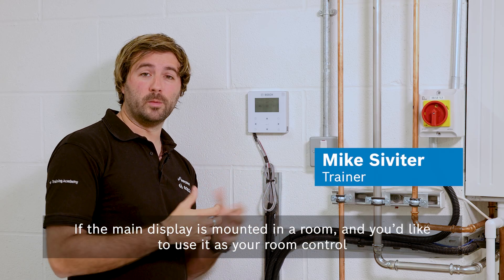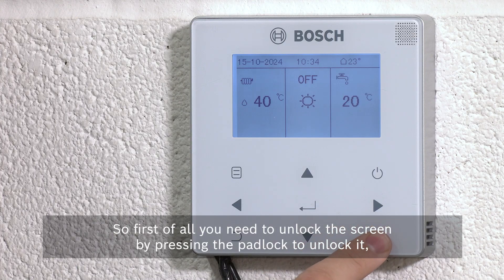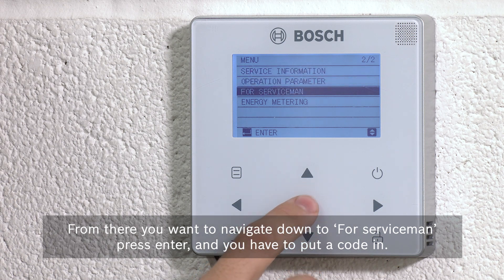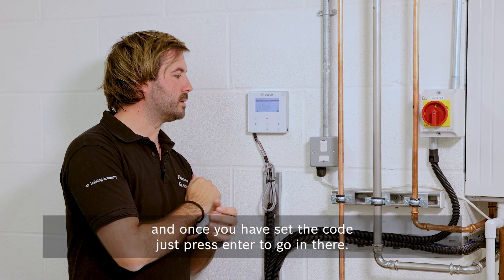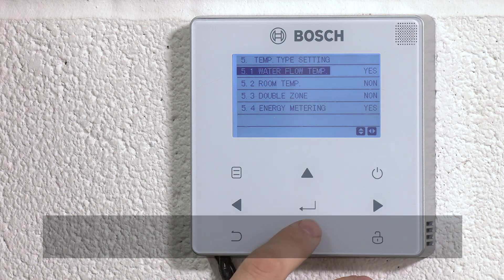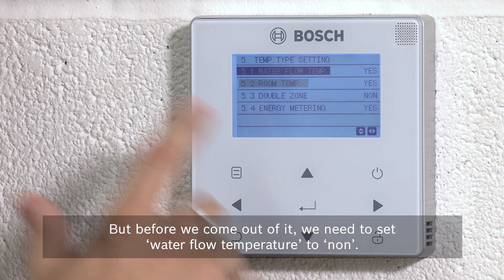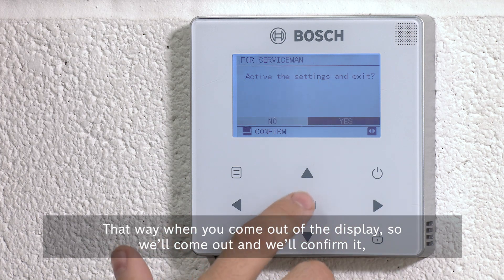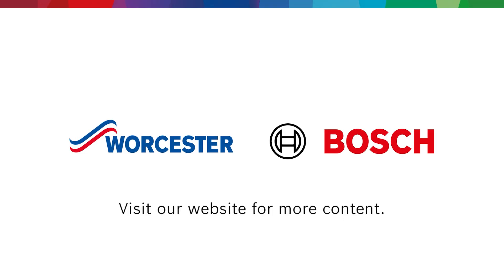Installer how-to: Using the HMI as a room thermostat - Compress 2000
Installer how-to: Using the HMI as a room thermostat on the Compress 2000 heat pump